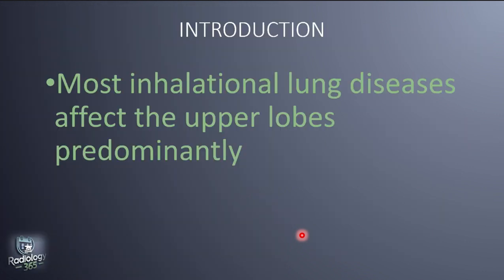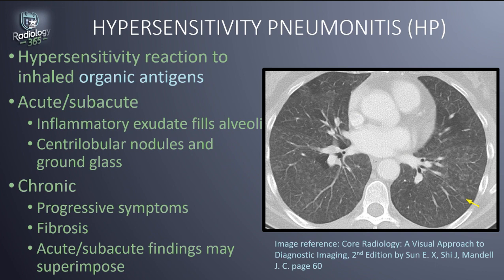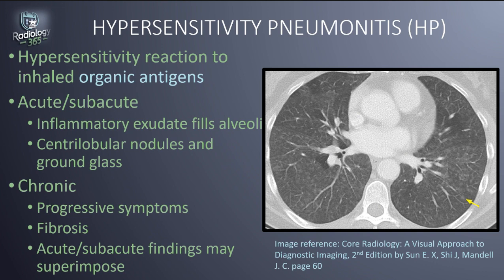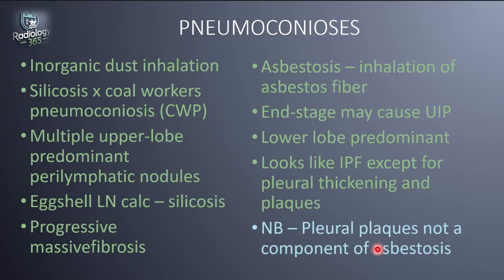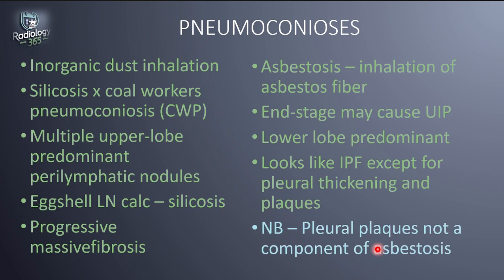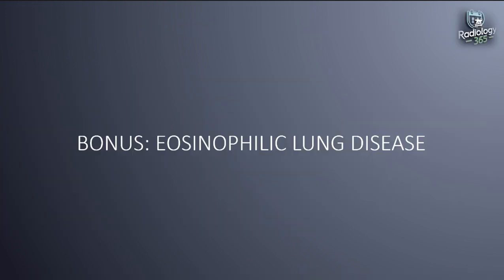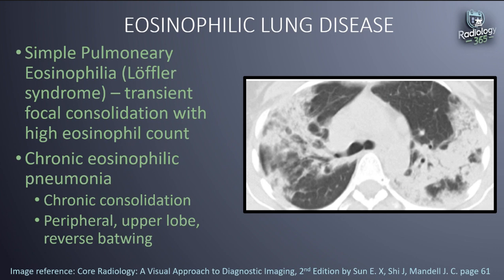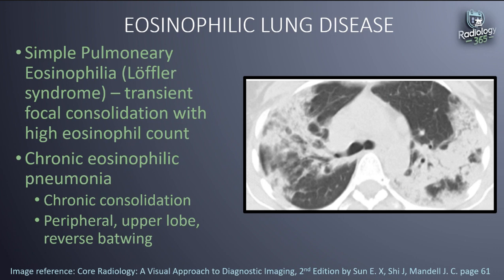Diffuse Lung Disease: Antigen and Exposure-Related Lung Disease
Antigen and exposure-related lung diseases arise from inhaled environmental agents, leading to chronic lung damage. Understanding their imaging patterns is crucial for accurate diagnosis. In this video, we cover:

🔹 Hypersensitivity pneumonitis and pneumoconioses
🔹 Key HRCT and radiographic features
🔹 Common occupational and environmental causes